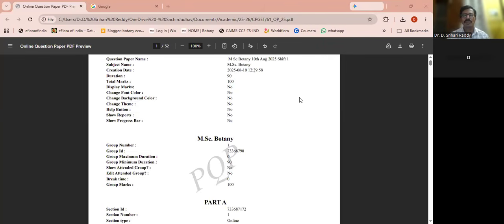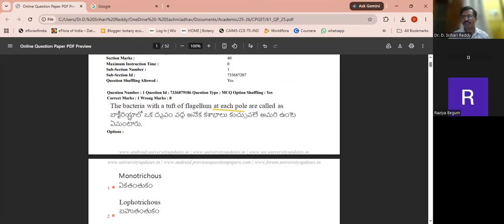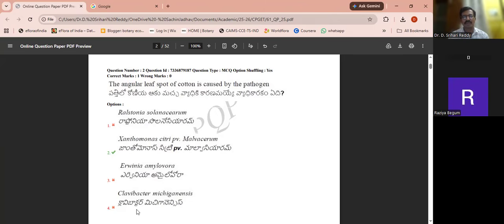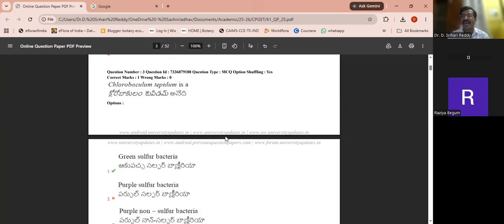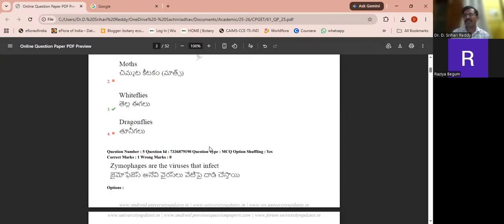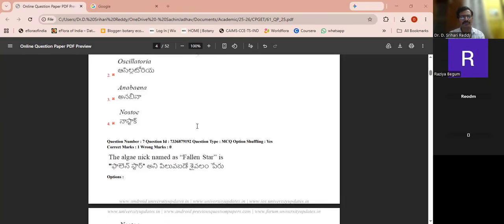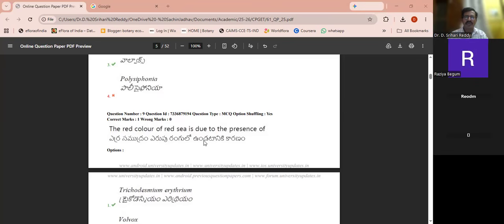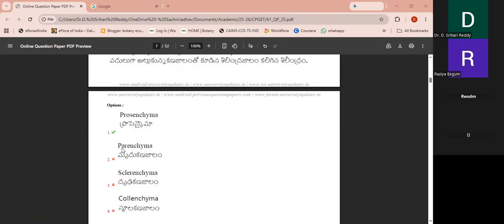CPGET 2026 M.Sc. Botany Entrance PYQs review - 1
The detailed description of the questions and their Answers of PYQs is given in this video. This may be useful to the students preparing for the Competitive exams in general and M.Sc. Botany in specific.